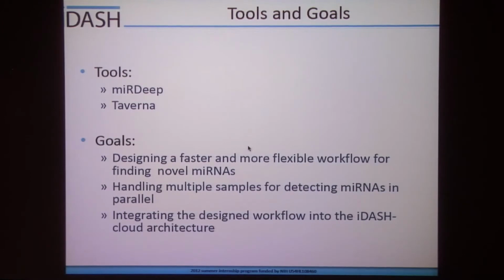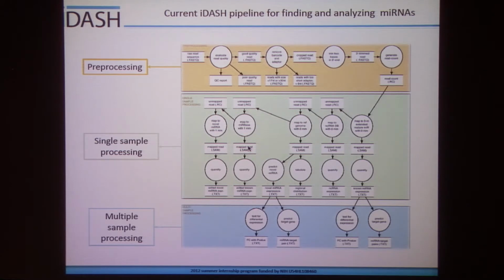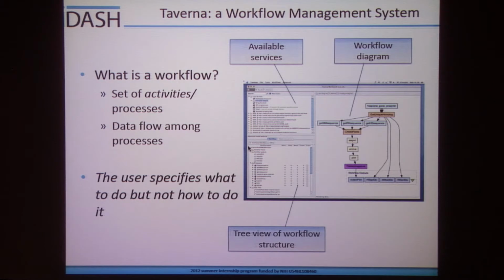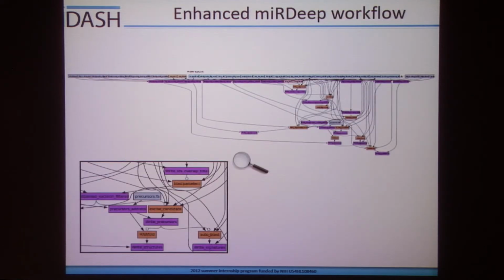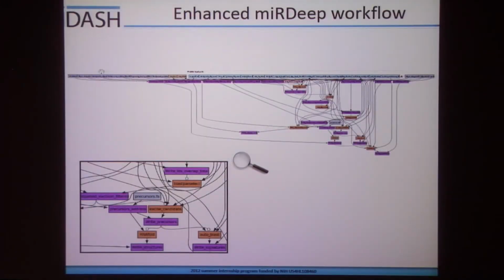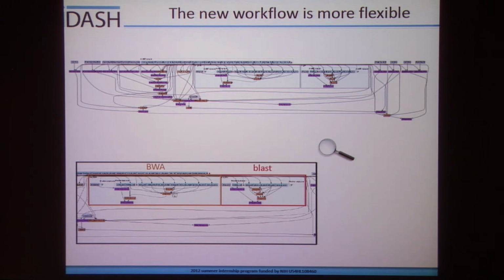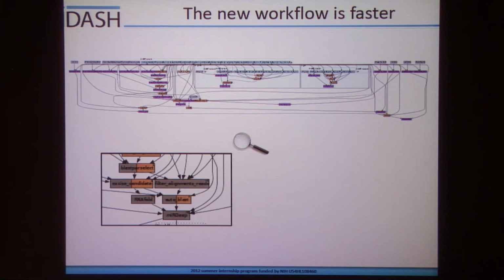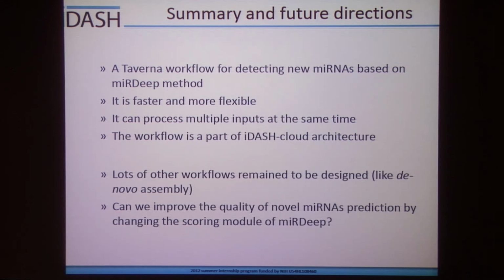A Taverna Workflow Engine for Detecting Novel microRNAs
Seyed-Hamid Mirebrahim, MS